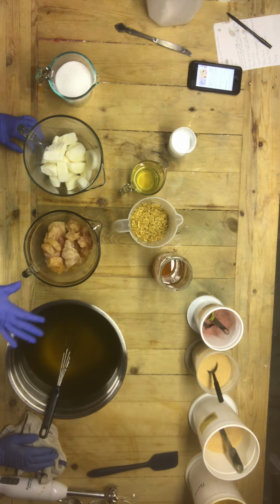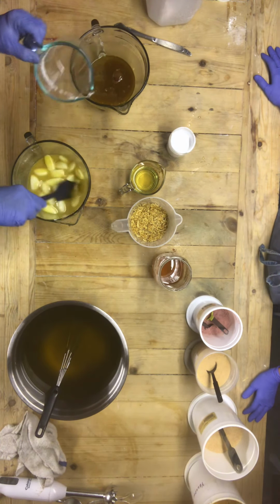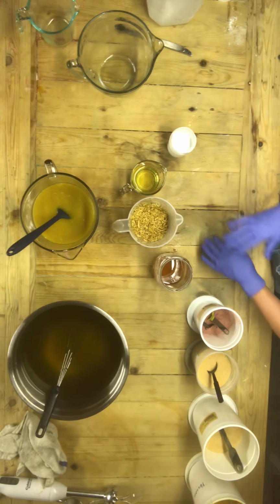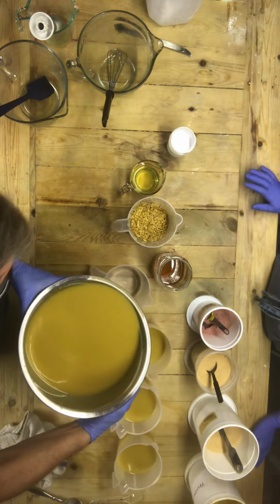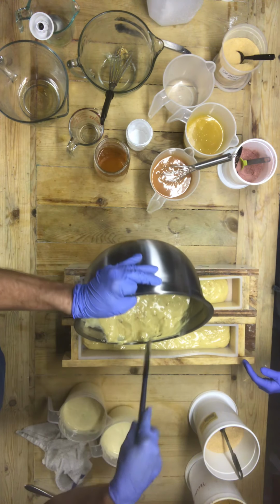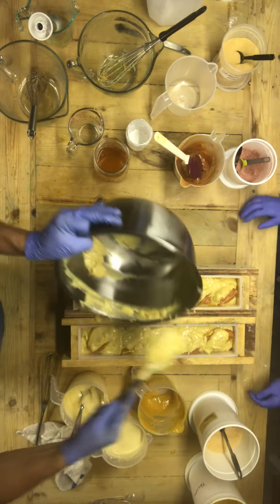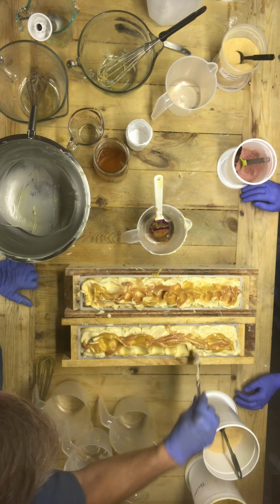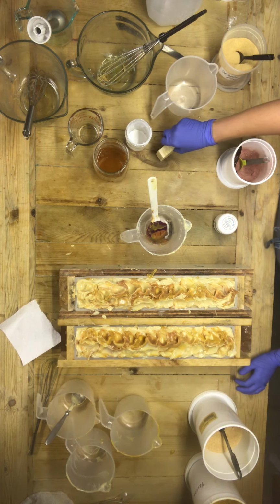Goat Milk and Honey Jewelweed Soap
Join us as we make a double batch of Jewelweed Soap. In this video I explain all the ins and outs of the benefits of this therapeutic soap and why we have included the therapeutic ingredients we use to make it. As poison ivy/oak/sumac season is in high gear you won’t want to be without this jewel in your bathroom and shower. While you are on our website check out our Jewelweed Salve too. It’s excellent for helping to clear up the terrible rash caused by poison ivy/oak/sumac. It’s also excellent at stopping all itchy rashes and bug bites including chigger bites.